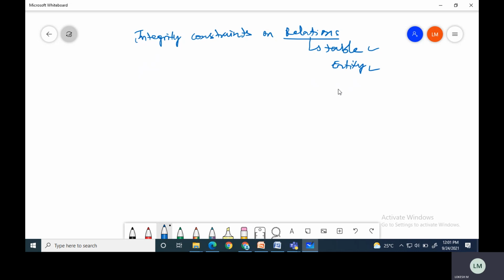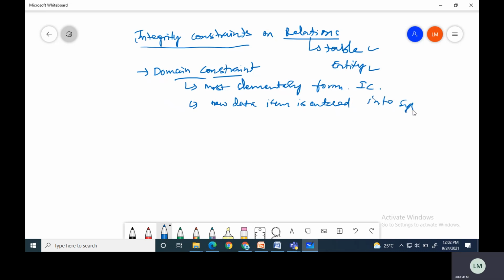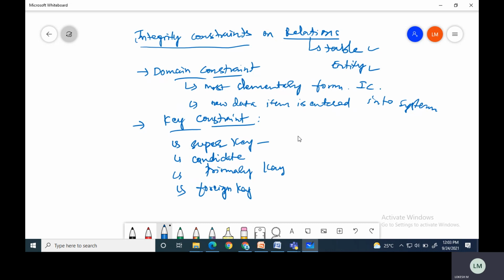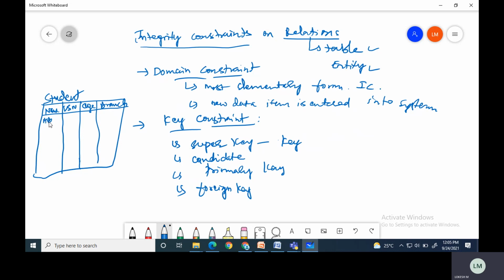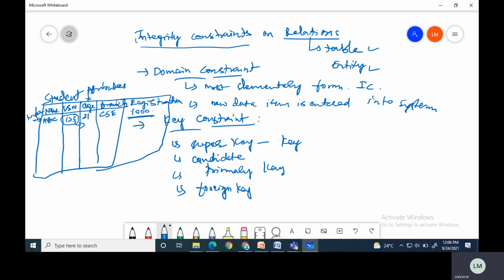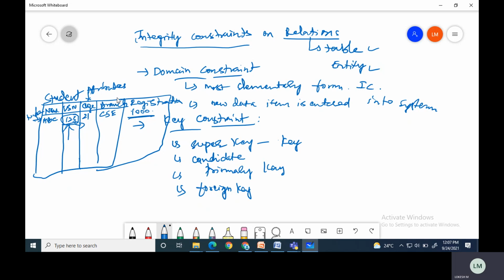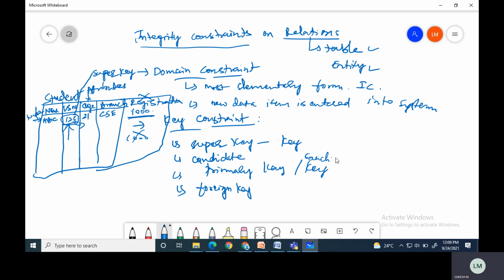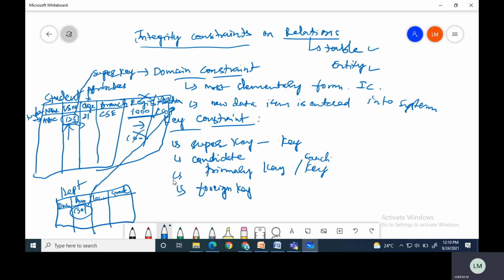Integrity Constraints on Relations